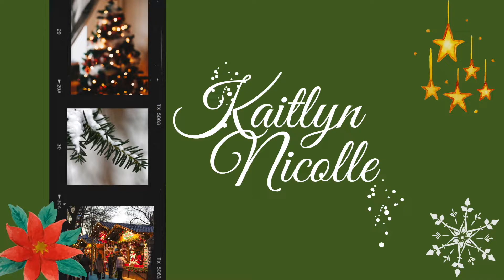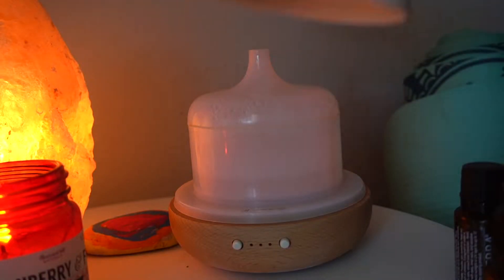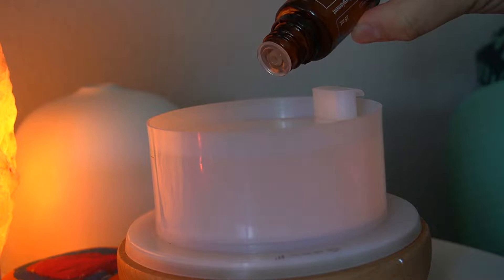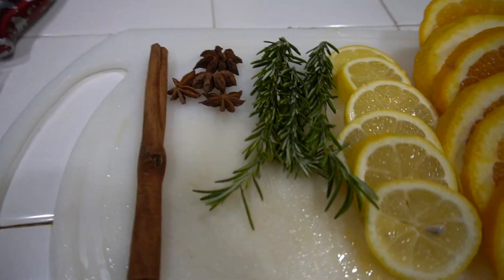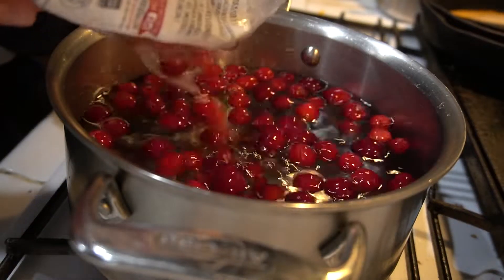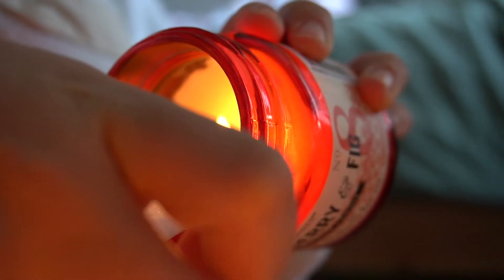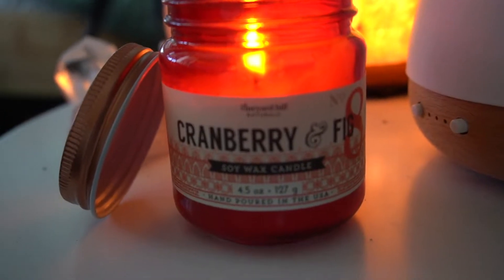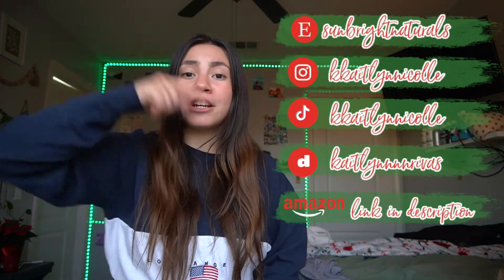5 WAYS TO MAKE YOUR HOME SMELL INCREDIBLE !! for the holiday season!! * VLOGMAS DAY 12 *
Hi my beautiful beings✝️🎄🎁❤️ I hope you all enjoyed episode 12 of vlogmas 2021!! I HOPE YOU GUYS TRY SOME OF THESE THINGS!! especially the stove top potpourri !! I can't wait to have my own house and become financially stable to do al these things like all the time!!! I love you all so much and I am just so thankful for all the love and support you guys always send me!!

use code : KAITLYN

DOSSIER PERFUME DISCOUNT!!

                    MY ACCOUNTS🧘🏻‍♀️🦋✨

AMAZON STOREFRONT

Depop : @kaitlynnnnrivas